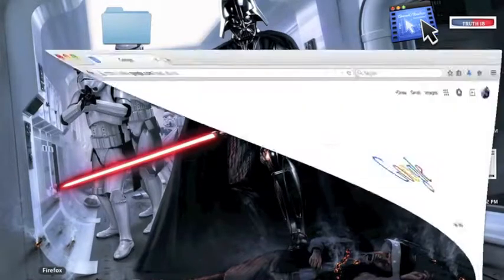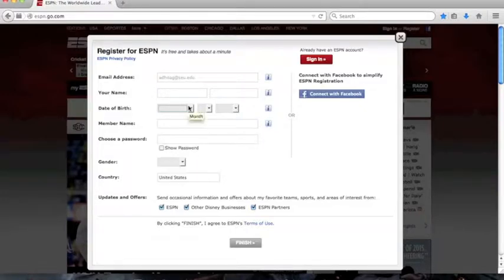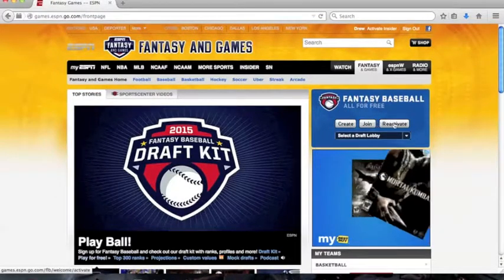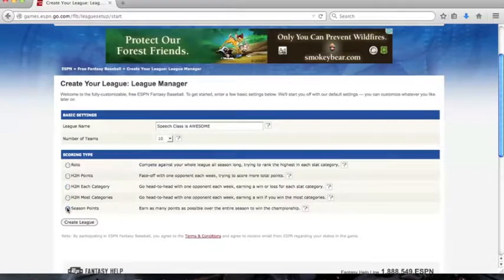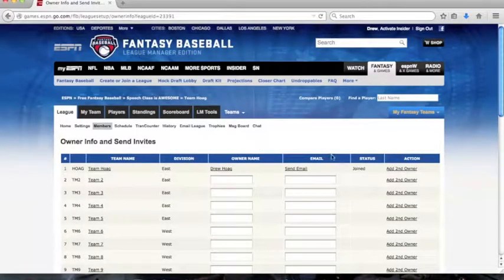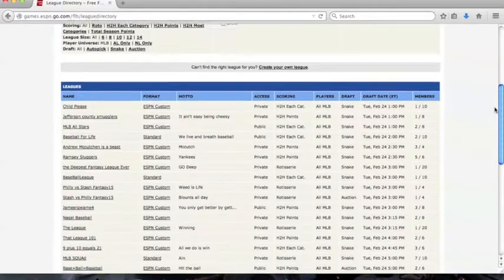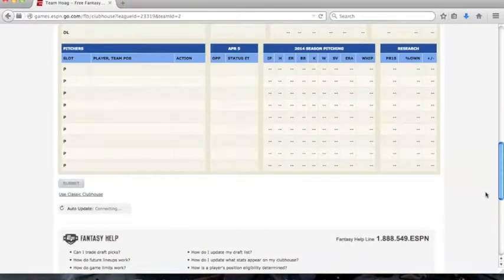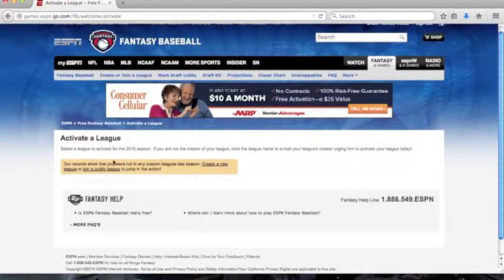Ways to sign up for a Fantasy sports team on ESPN.com